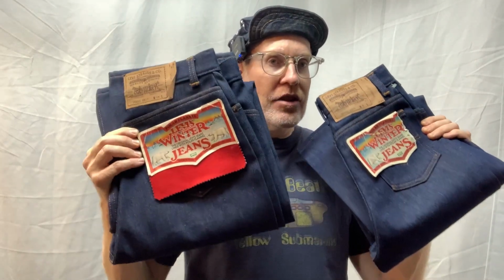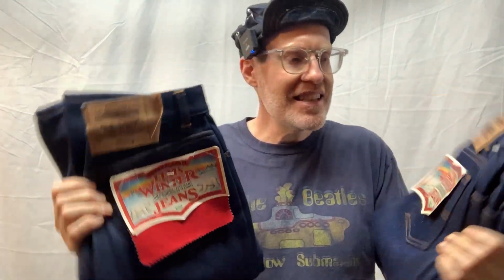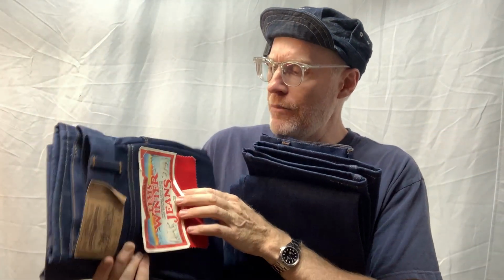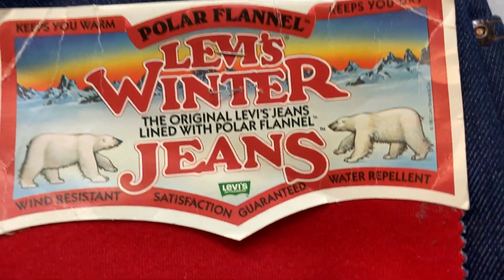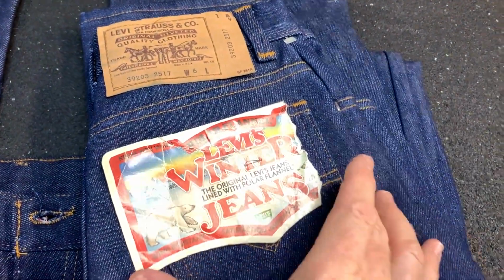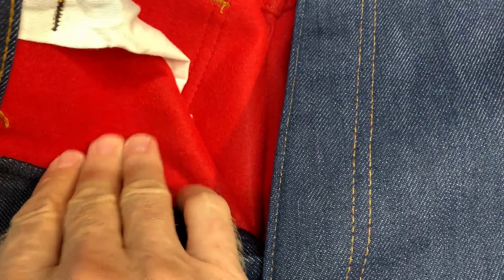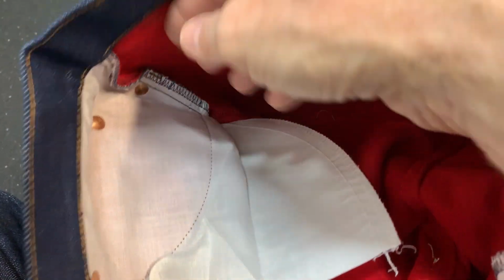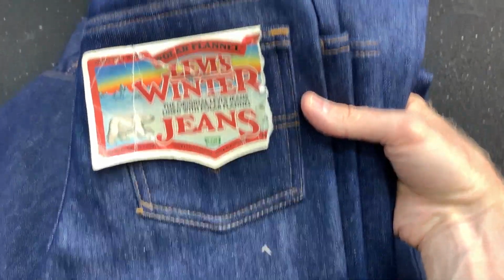1980's Levi's Winter Jeans.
Today check out two pairs of Levi's Winter Jeans from the early 1980's! Lined Flannel jeans for women!